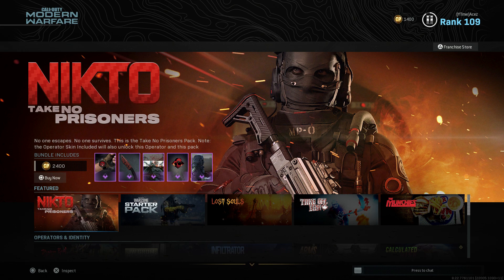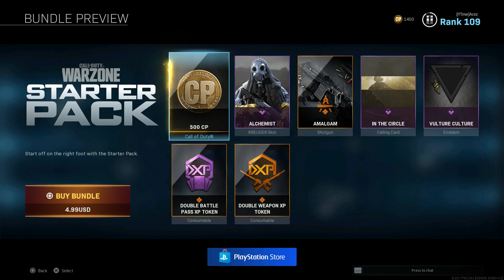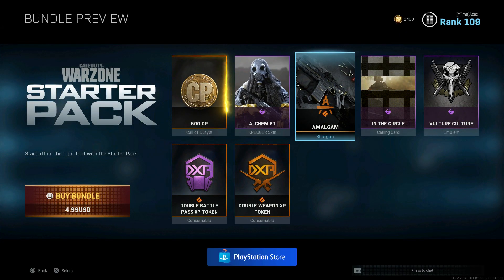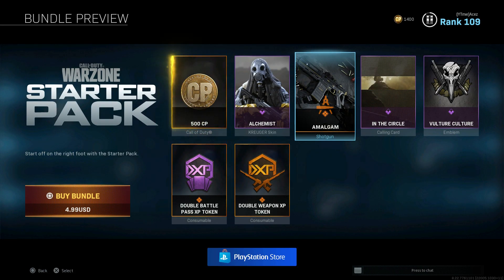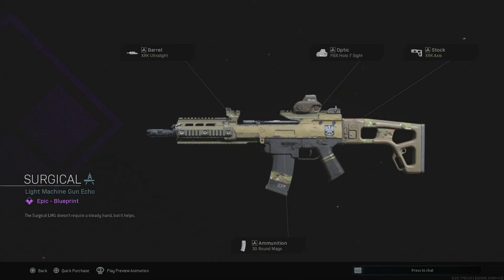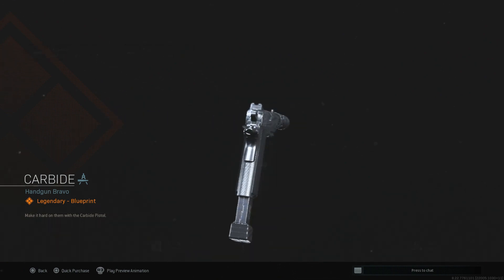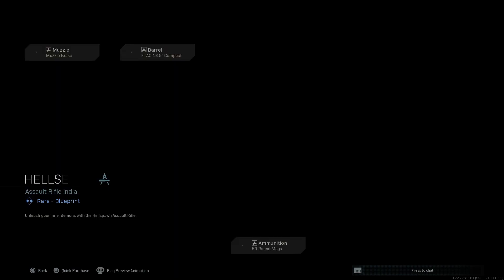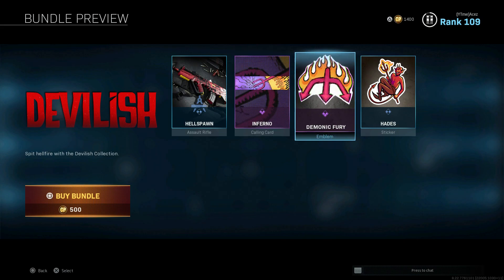Modern Warfare - Franchise Store NEW Daily Items! July 1st Blueprints & Featured Items!